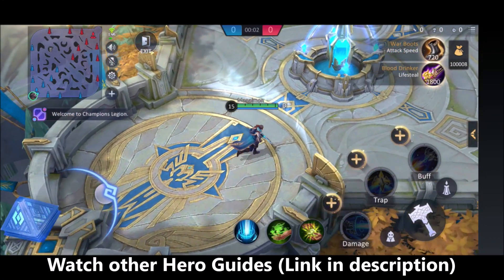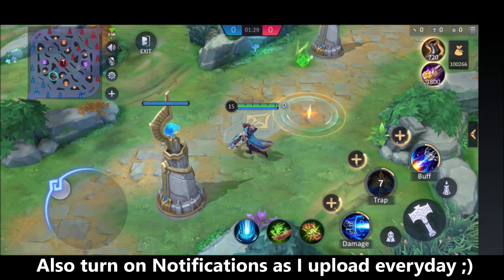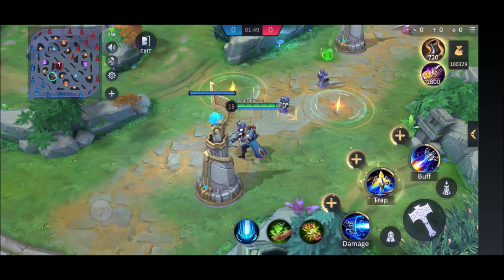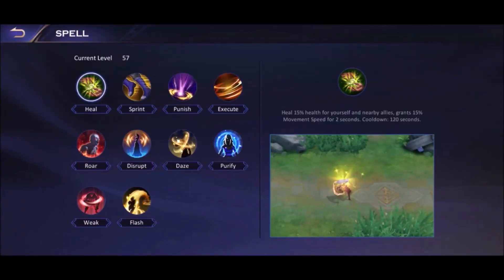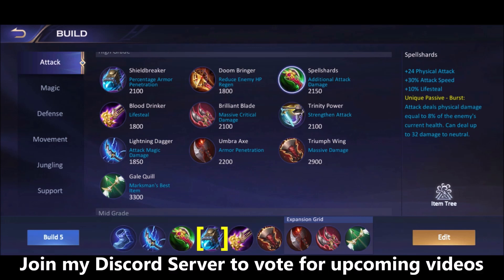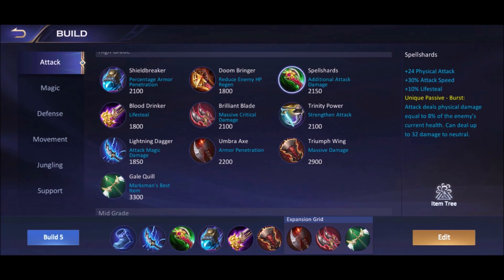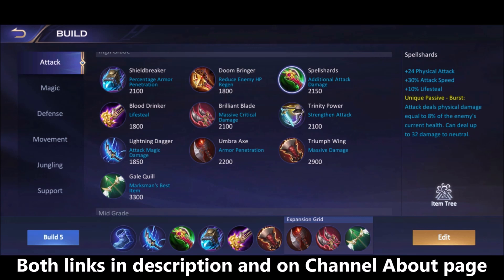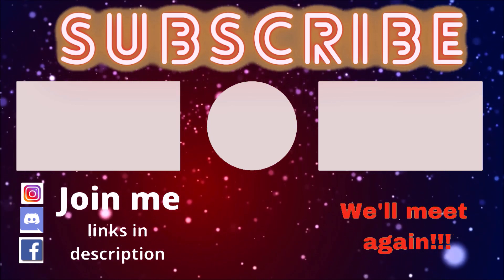Scorpius complete Guide: Hero Spotlight| Champions Legion 5v5 MOBA Guide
Note: Sometimes game updates come and change the Hero skills or their stats so checkout the date of upload. As the stats showed in video may differ from the current stats in Game.

I don't show the full partner program as we have only 4 slots to set partners, and I have made my hybrid according to roles as I don''t use a single Hero in every match. But I'll tell you the Beads that you need to prioritize when customizing your Partner Program.

I won't be accepting any friend requests in Game, I hope you understand, it's better to join me on here!

Video Parts:

00:10  - Skill Explained & also Tips included
03:18  - Battle Spell recommendations
03:54  - Build Items
07:08  - Partner Program

You can also comment anything to motivate me, I read all comments and give Hearts. You can also give me suggestions regarding new videos!

On Windows Movie Maker

How I make my Thumbnail ?
Paint of Windows 10

In India :)